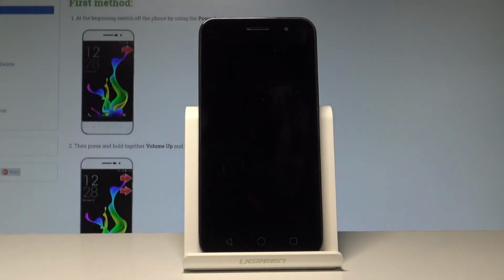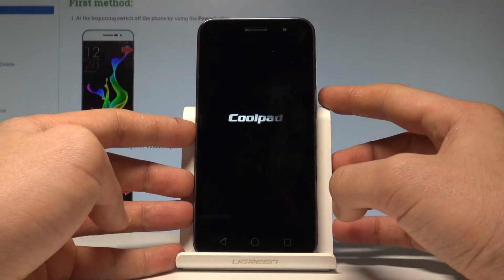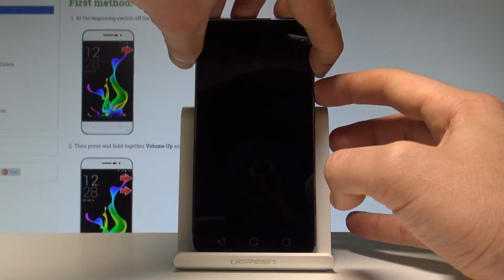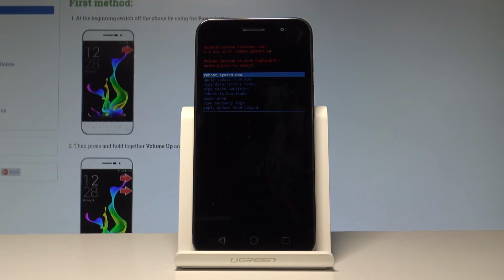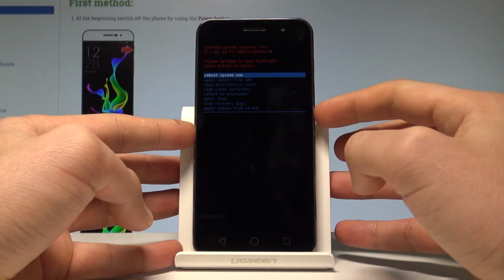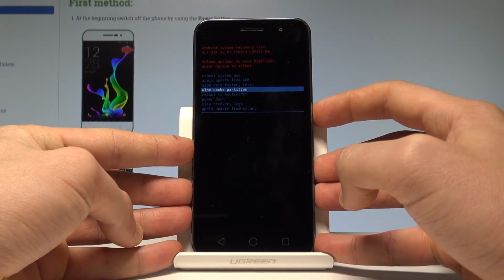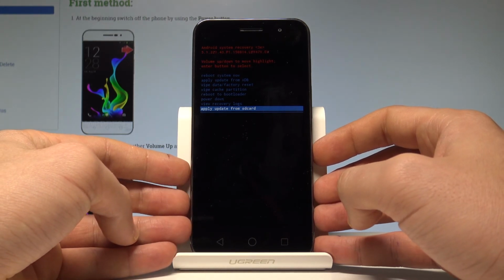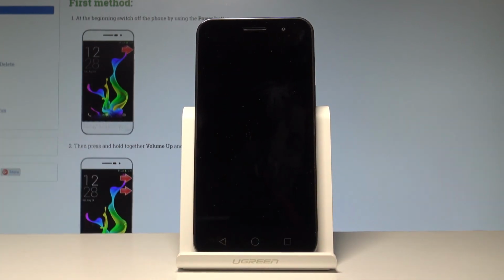How to Boot Recovery Mode in CoolPAD Porto - Android System Recovery |HardReset.Info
The CoolPAD Porto has built in hidden mode called Recovery Mode. You can access Android System Recovery by using the secret combination of keys. In the CoolPAD Recovery you can read the system information and accomplish a couple of useful operation such as update firmware, wipe data, wipe cache partition, check root integrity and a lot of more. You can navigate here by using the Volume keys and confirm options by pressing Power button.

How to open Recovery Mode in CoolPAD Porto? How to boot Recovery Mode in CoolPAD Porto? How to enter Recovery Mode? How to quit Recovery Mode in CoolPAD Porto? How exit Recovery Mode in CoolPAD Porto? How to use Recovery Mode in CoolPAD Porto?